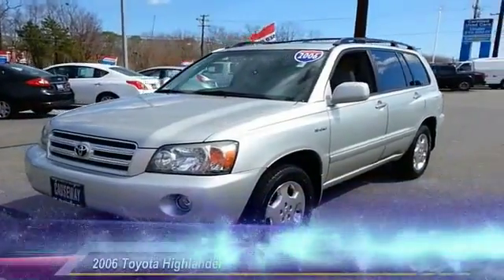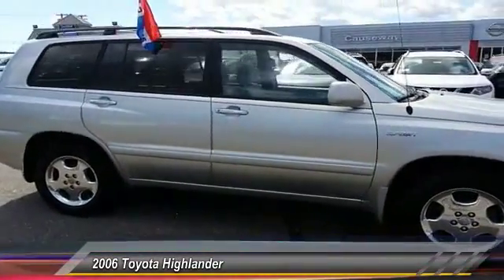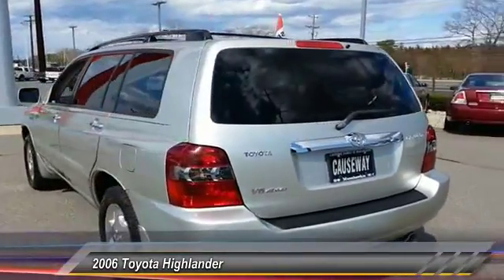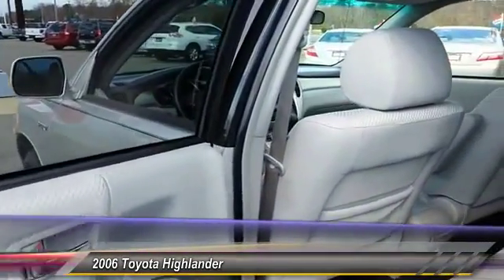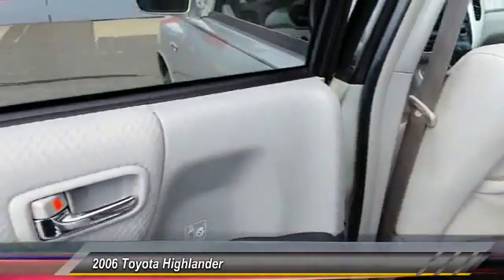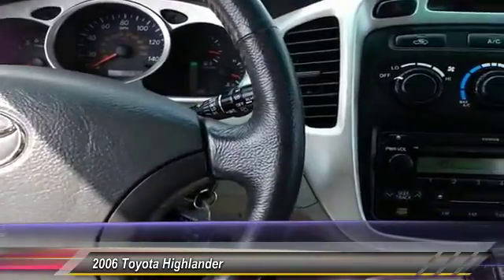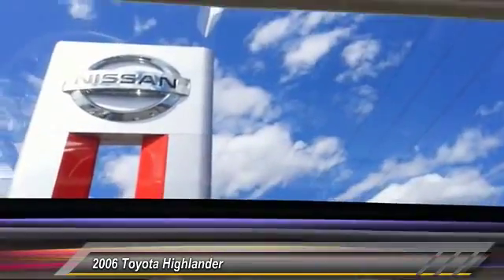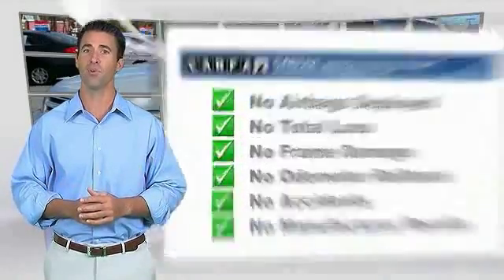2006 Toyota Highlander Causeway1! H660167875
2006 Toyota Highlander Sport w/3rd Row

Causeway Cars
375 New Jersey 72

*3rd Row Seats*, Comprehensive 100+ point inspection! 6 Month 6,000 Mile Limited warranty!, 5 day 500 mile buy back guarantee! Complimentary carfax history report!, Complimentary Oil Changes and loaner cars! Plus available EXTENDED protection available!, And Buy Smart with Carsmart Certified best in class benefits. Low no haggle pricing!.Are you looking for an outstanding value in a vehicle? Well, with this stunning 2006 Toyota Highlander, you are going to get it.. J.D. Power and Associates gave the 2006 Highlander 5 out of 5 Power Circles for Overall Initial Quality Mechanical. Based on the Toyota Camry (with a touch of Lexus DNA added in too,) this Highlander V6 is as solid as it gets in its price range.Every pre-owned vehicle comes with the Causeway Advantage. Complimentary oil changes for the life of the vehicle, loaner cars, and multi point safety inspections. Ask us how you can make money using our Causeway Referral Program.